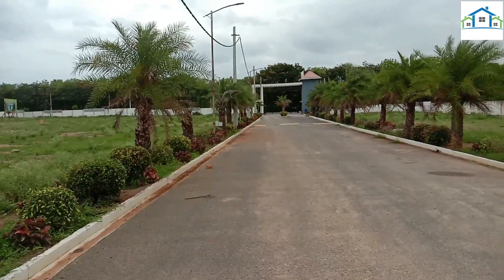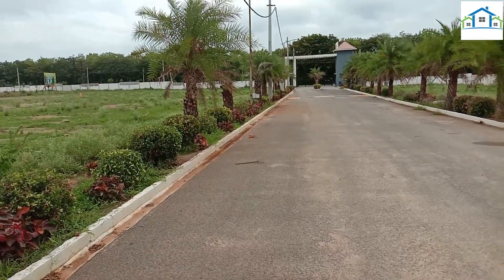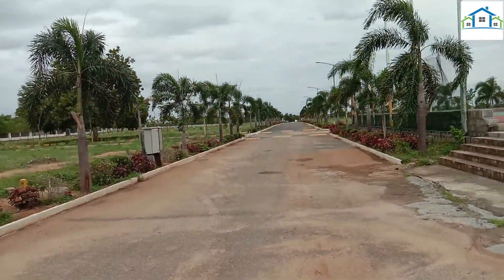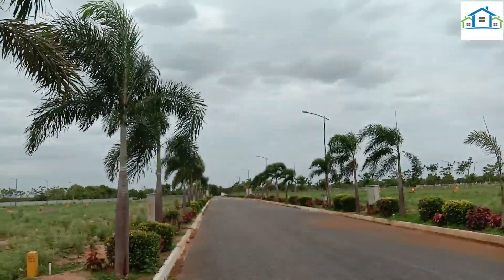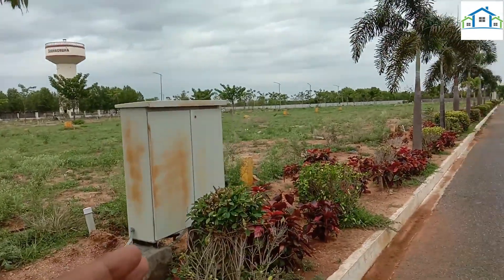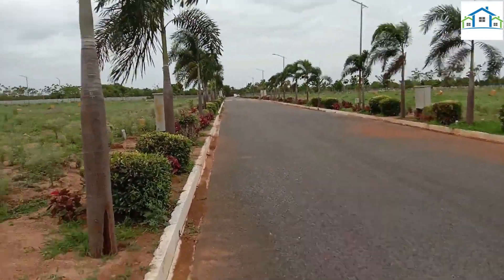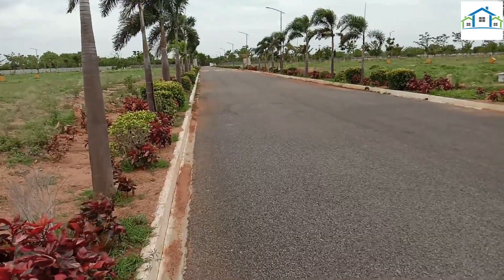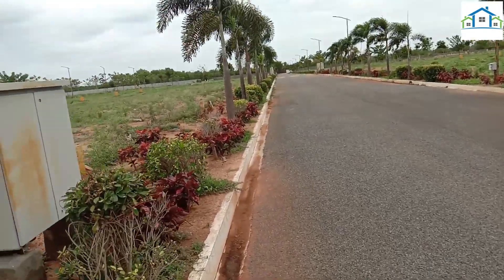HMDA RESALE PLOTS | Nandigama,Shankarpally 100' Feet Road Facing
HMDA RESALE PLOTS
60 Acres HMDA Layout With good Developments .

Available Plots Details with
Price Range : 29000 K to 31000 K
                         Sligt Negotiable

Phase 1:
Plot Size : 202 (33*55) WEST 40 Feet Road.
Plot Size : 200 (30*60) EAST 30 Feet Road .
Plot Size : 400 (60*60) SOUTH / WEST
                   40/40 Feet Road
Phase 2 :
Plot Size : 167 (30*50) WEST 30 Feet Road
Venture Developments :
Gated Venture .
Under Ground Power
Street Lights .
30,40 Feet Rods
Parks: OTH Tank
Trees Plantation with good Environment .
Swimming pool and Club House
Connectivity:
Beside Shankarpally 100 feet Road at Nandigama
5.4 KM To Ptancheruv Bus Stand & Mumbai highway
Near To Lahari Resorts
27 KM to HiTech City Via Patancheruvu

Srinatha Reddy
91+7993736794